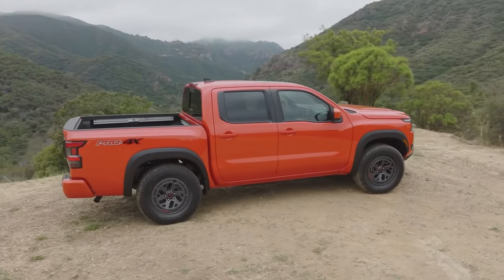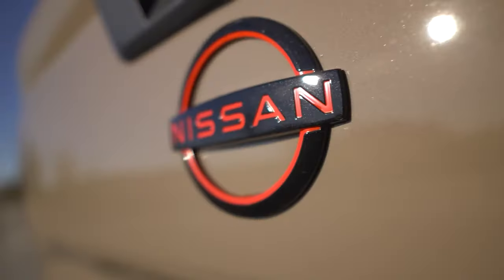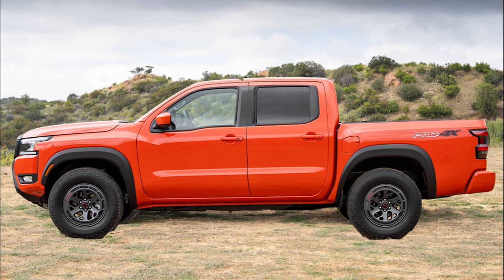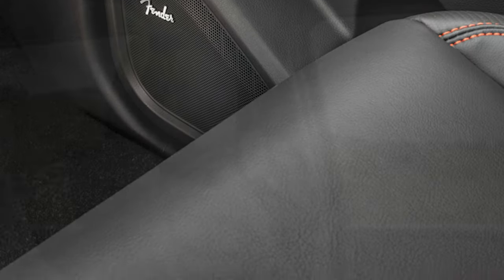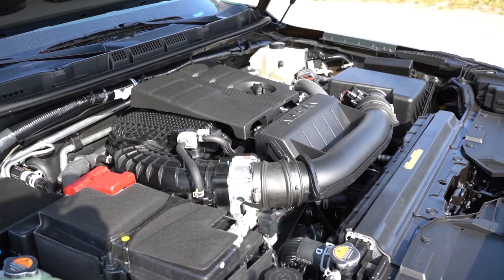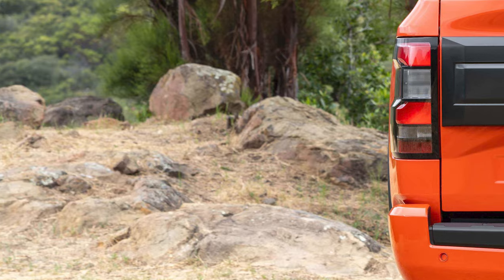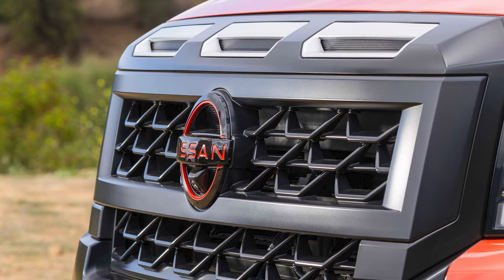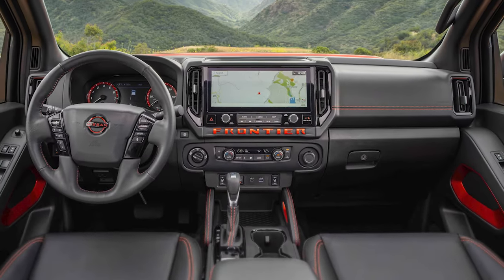2025 NISSAN FRONTIER UNVEILED: First Look and Impressions on Improved Towing Capacity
The 2025 Nissan Frontier is here with an updated front fascia and revisited cabin. Also, engineers managed to improve the towing capacity and make the truck more competitive.

Nissan is not done with debuts for the 2025 truck season, since the Titan's replacement is on the way:

Chapters:
00:00 Intro
00:36 2025 Nissan Frontier faceclift: EXTERIOR
01:20 2025 Nissan Frontier interior redesign
02:10 2025 Nissan Frontier specs and improved towing capacity
03:07 New 2025 Nissan Frontier - TRUCK OF THE YEAR ???